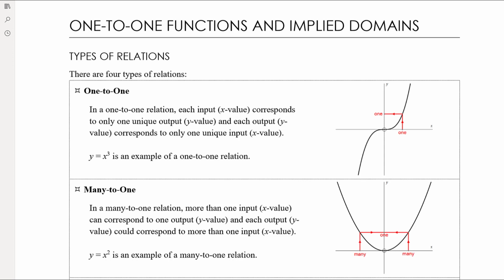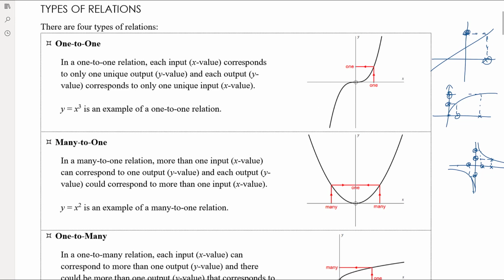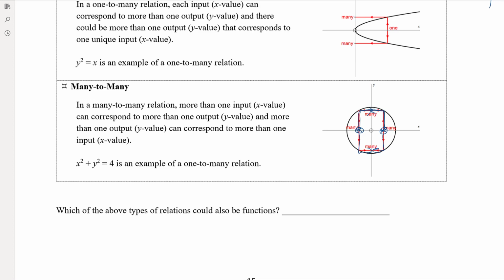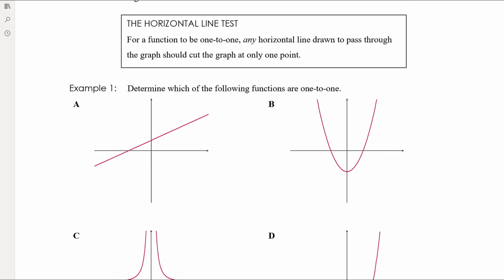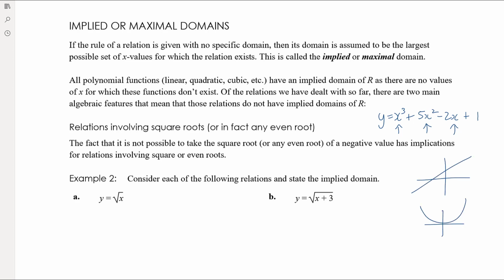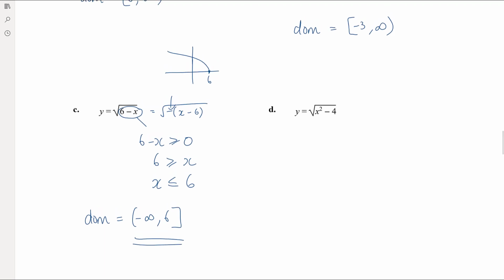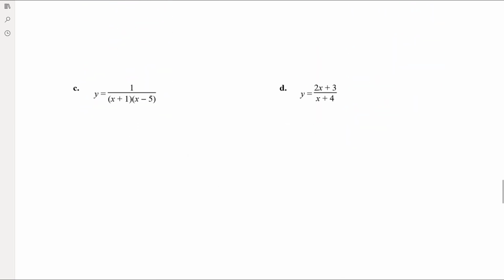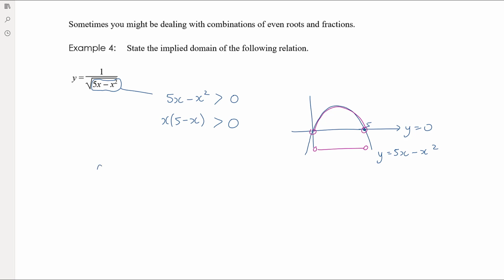One to one functions and implied domains | Unit 1 and 2 VCE Maths Methods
My Year 11 VCE Mathematical Methods class are commencing a unit titled Functions and Relations. In this video we consider the types of relations: one-to-one, many-to-one, one-to-many, many-to-many. In particular we consider which of those are functions, and how to determine whether or not a function is one-to-one, which is relevant to our future studies of inverse functions. In addition, we revisit the idea of domain and consider the idea of the implied domain more carefully.